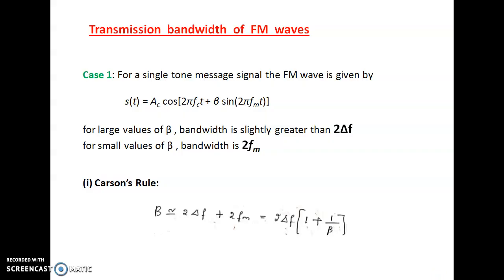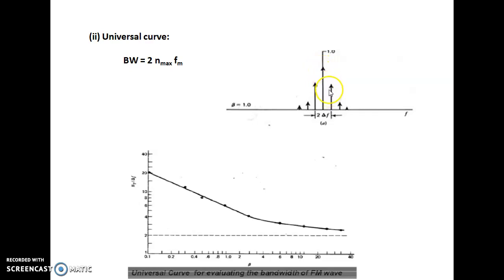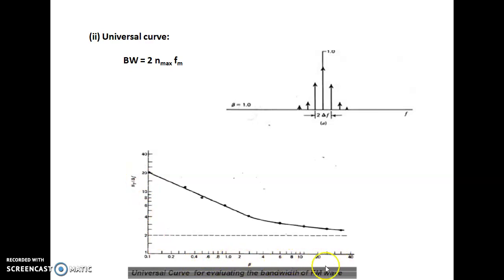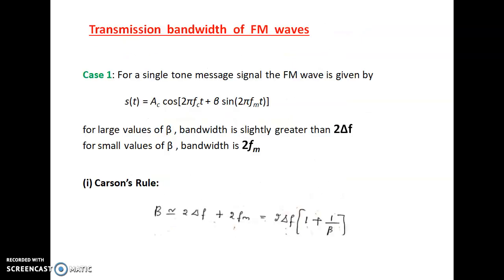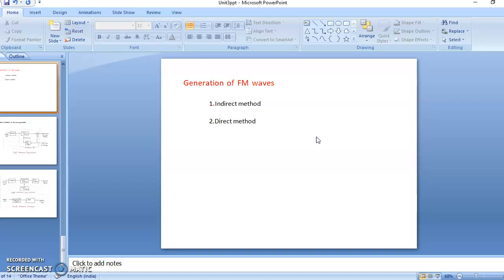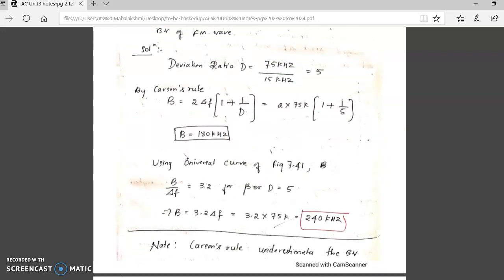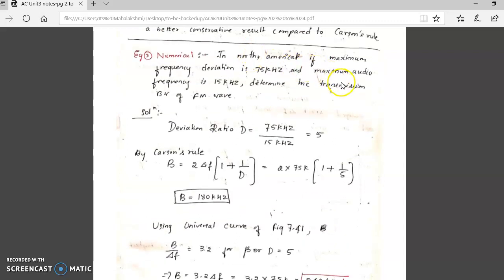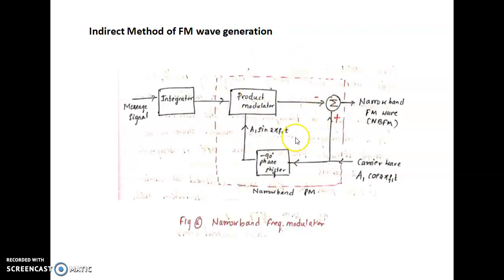Analog Communication-Transmission Bandwidth of FM wave continued and problems.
In this video, the concept of Transmission Bandwidth of FM wave and problems on that have been explained and an intro indirect and direct methods are given.